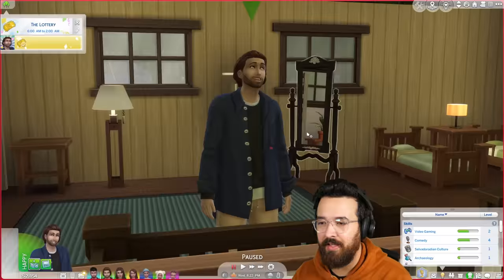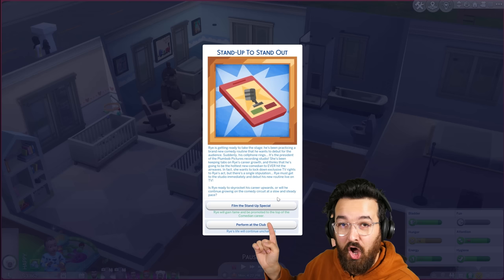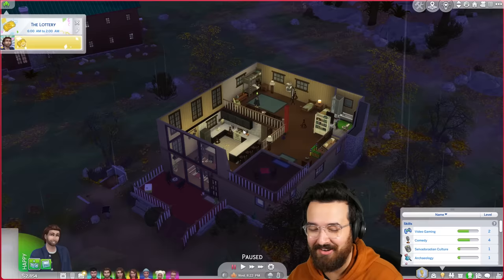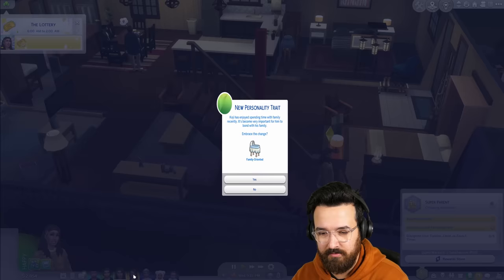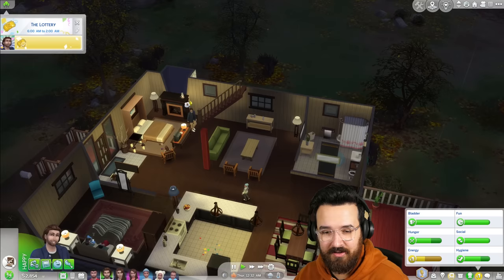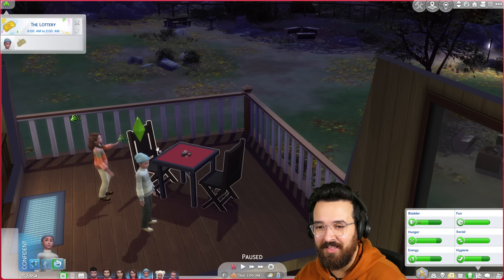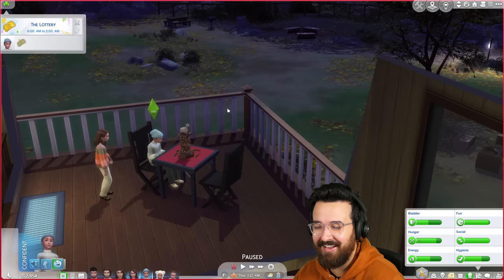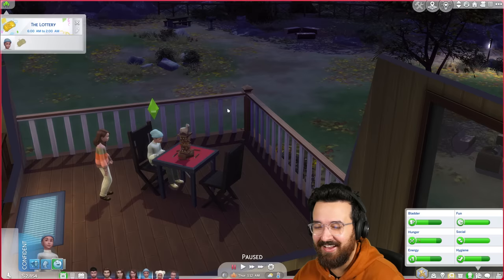Our infants have grown up! Growing Together (Part 10)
They can basically take care of themselves now!